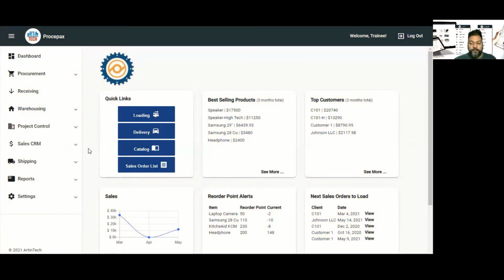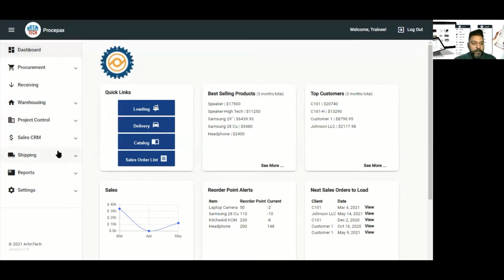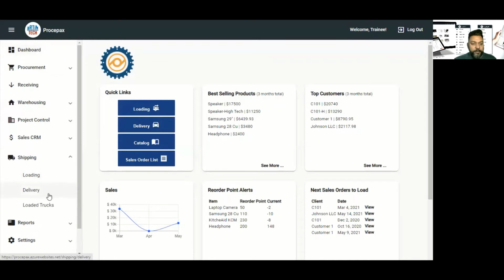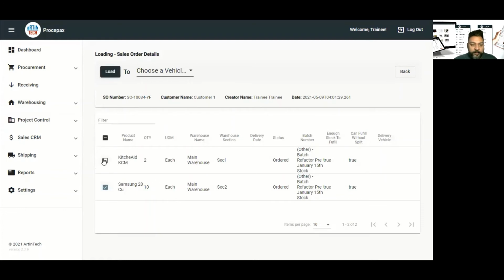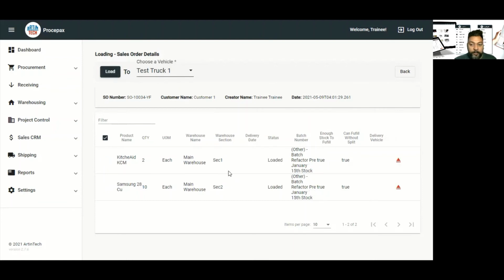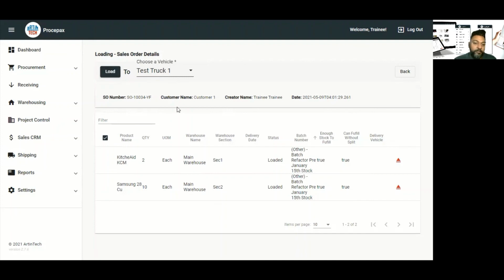How to Load a Sales Order into a Truck with Artintech ERP (Step-by-Step Guide)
In this video, you'll learn how to load a sales order into a truck using Artintech ERP software. Efficiently managing the loading process is essential for accurate deliveries and optimizing logistics operations. This step-by-step guide will walk you through the process of assigning sales orders to specific trucks, ensuring that each order is loaded correctly and ready for transport. Ideal for logistics managers, warehouse staff, and ERP users looking to streamline their loading and shipping processes with Artintech ERP.